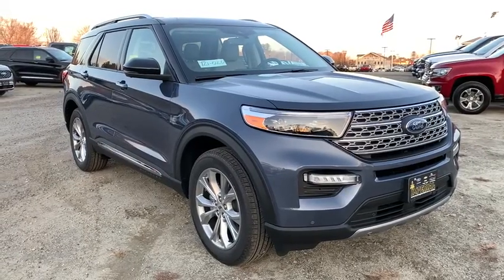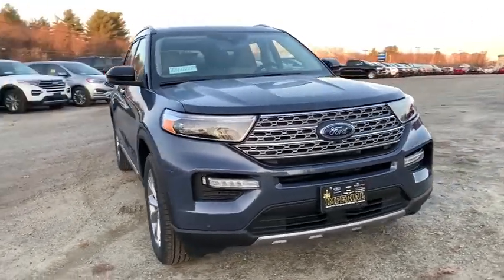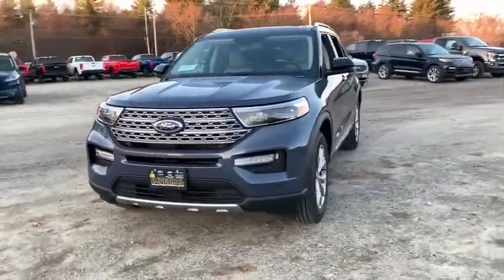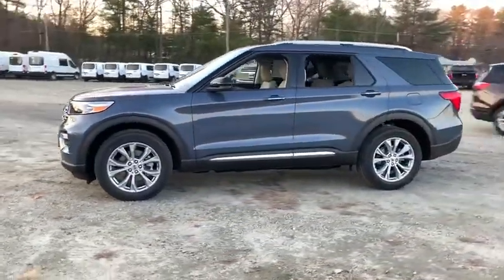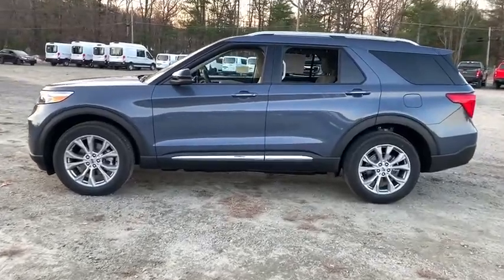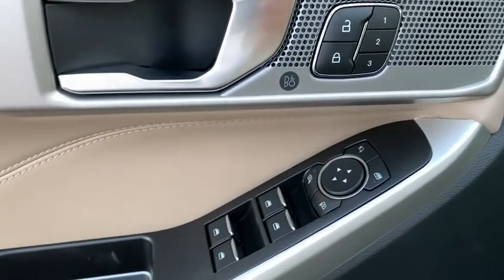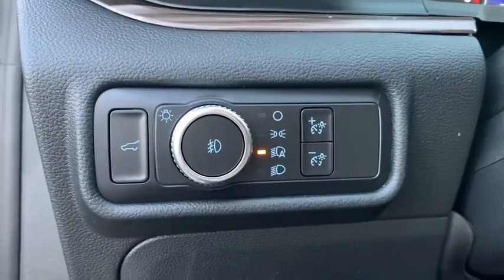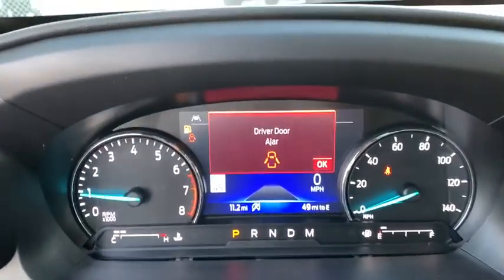2021 Ford Explorer Milford, Mendon, Worcester, Framingham MA, Providence, RI T21-020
Blue New 2021 Ford Explorer available near me in Milford, Massachusetts at Imperial Ford. Servicing the Mendon, Worcester, Framingham MA, Providence, RI area.

Imperial Ford
18 Uxbridge Rd

Nav System, Third Row Seat, Heated Leather Seats, Rear Air, Aluminum Wheels, Quad Bucket Seats, Turbo Charged Engine, Power Liftgate, 4x4. Limited trim. EPA 27 MPG Hwy/20 MPG City! Warranty 5 yrs/60k Miles - Drivetrain Warranty; brbrbrbrKEY FEATURES INCLUDEbrbrLeather Seats, Third Row Seat, Navigation, 4x4, Quad Bucket Seats, Power Liftgate, Rear Air, Heated Driver Seat, Heated Rear Seat, Cooled Driver Seat, Back-Up Camera, Turbocharged, Premium Sound System, Satellite Radio, iPod/MP3 Input Rear Spoiler, MP3 Player, Remote Trunk Release, Privacy Glass, Keyless Entry. brbrbrbrEXPERTS REPORTbrbrGreat Gas Mileage: 27 MPG Hwy. brbrbrbr.brbrThe Buy For Price reflects all applicable manufacturer rebates and/or incentives (not all will qualify) and is based on retail purchase with additional dealer discounts including a $1,000 Imperial Trade Assistance Bonus for qualifying 2010 or newer trades. Our specials are available exclusively through our phone and internet department. Price subject to change if manufacturer rebates change. Lease, business and fleet acquisitions may result in a different pricing and rebate structure. Price does not include tax, title, registration, and $495 documentation fee and $650 acquisition fee if applicable for lessee. Vehicle must be paid in full and take same day delivery from dealer stock. No wholesalers or dealers. Call or email our phone and internet team for the most current rebate information and Imperial discounts. Our price online is for our market area only. Price cannot be combined with any other discounts or promotions. Not responsible for typographical or pricing errors. May includePrice does not include tax, title, registration, documentation fee or other applicable fees, and includes our Imperial Trade Assistance Bonus of $1,000 for qualifying 2010 or newer retailable trades. To receive advertised promotional price, the vehicle must be paid in full and take same day delivery from dealer stock. Call or email our phone and internet team for the most current rebate information and Imperial discounts. Price cannot be combined with any other discounts or promotions and is subject to change based on market value at any time without notice, customer must mention promo code in order to qualify for internet special discount. The information contained herein is deemed reliable but not guaranteed, dealer not responsible for any misprint involving the price or description of the vehicle, it's the sole responsibility of buyer to physically inspect and verify such information prior to purchasing. Transparency is our goal. NO WHOLESALERS OR DEALERS! brbr MORE ABOUT US: Imperial Cars Purchase With Confidence: 1) Free Car Fax Vehicle History Report Available For All Of Our Vehicles Online. 2) Imperial Certified All used cars go through a Rigorous 125-Point Vehicle Inspection. 3) Bottom Line Pricing 4) 5 Day or 200 Mile Exchange Program for Your Total Confidence If you are not happy with it bring it back within 5 days or 200 miles and we'll give you a credit of your full purchase price toward the purchase of another vehicle. (excludes Renewed for You Vehicles)  $1,000.Must trade 2010 or newer retail-able trade in. - Exp. 12/31/2020